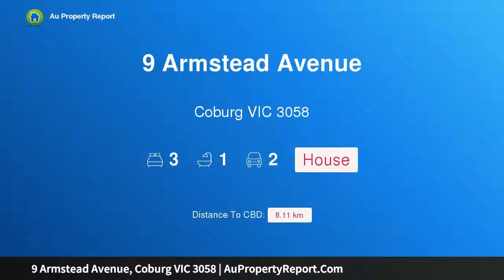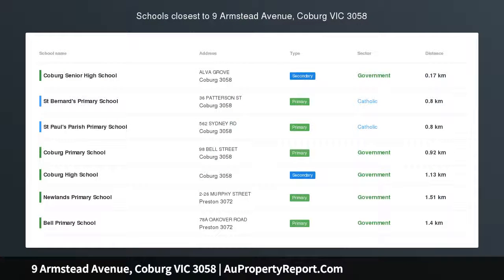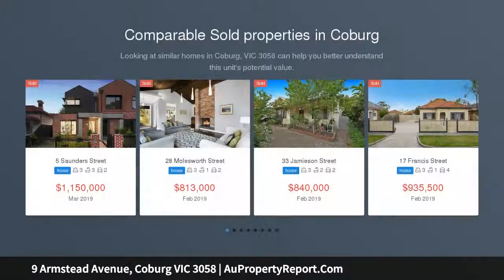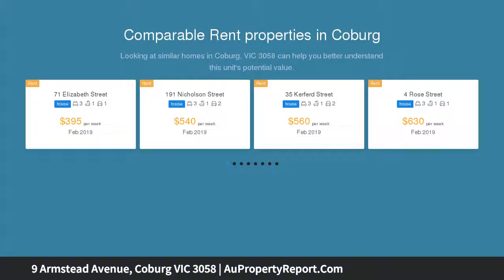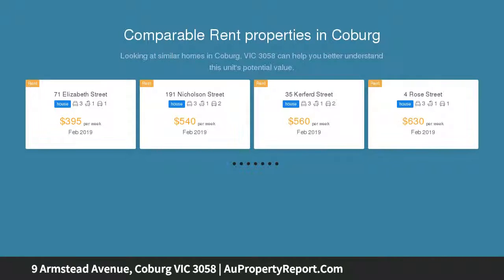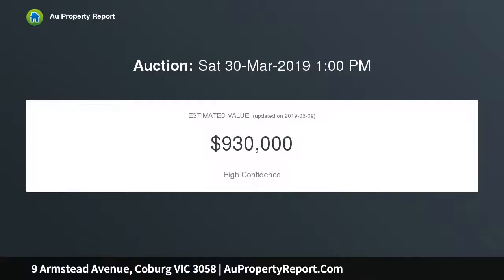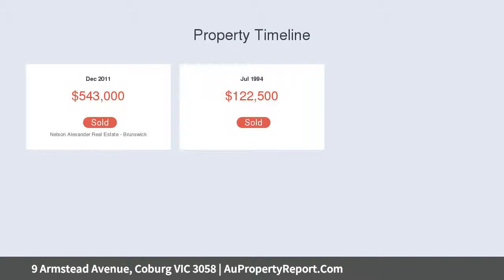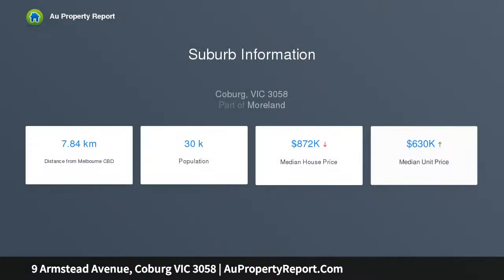9 Armstead Avenue, Coburg VIC 3058 | AuPropertyReport.Com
9 Armstead Avenue, Coburg VIC 3058
Property Type: house
Bedrooms: 3
Bathrooms: 3
Car Space: 2
Picture Perfect Weatherboard Charmer